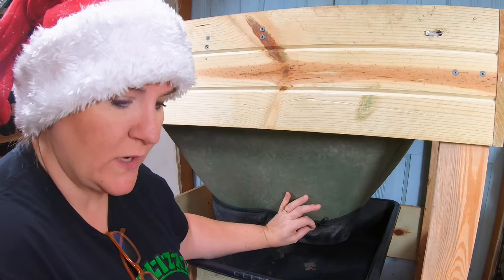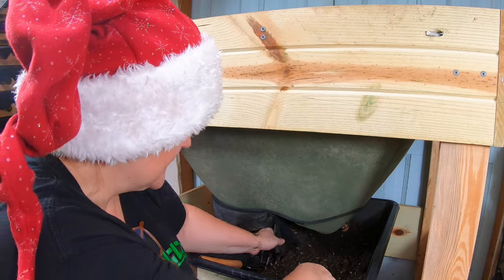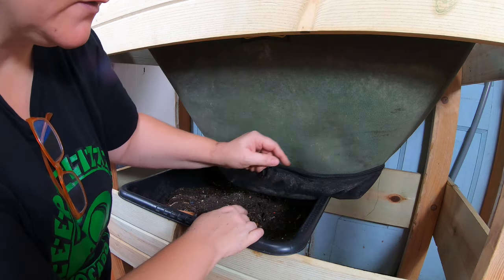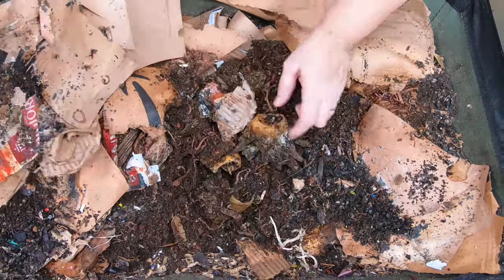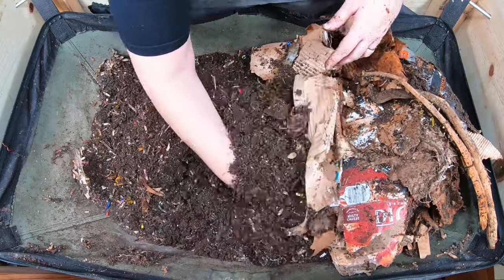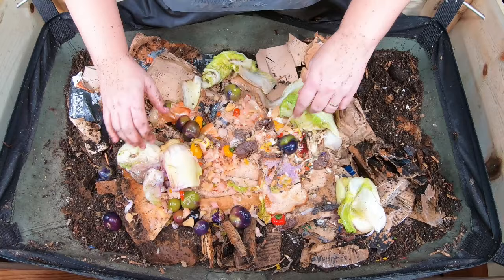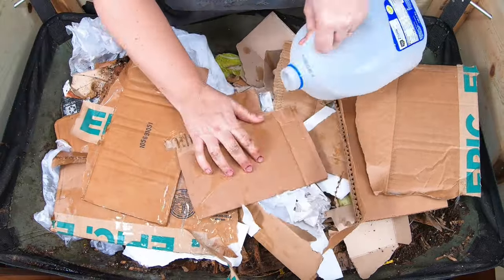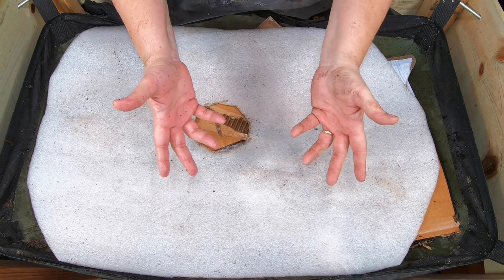FAST Harvest and Feed - African Crawlers- Vermi Bag Lil Mammoth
African Night Crawlers- They have become my carbon work horses eating cardboard like baby food.   This new experiment is going to try and show if all the prep-work I do is necessary.
The ANC are in my Vermibag little mammoth.
10"x20.75" Seedling Heat Mat and Digital Thermostat Combo
Organic Alfalfa Meal for worm chow
5-Piece Set Sifting Pans – Set I use for bonsai soil and worm casings
Build a soil nutrient mix
Bon Tool 11-407 Utility Tub - 26" X 20"
200 Pack Muslin Bags Burlap Bags for worm tea
Down to Earth Organic Alfalfa Meal
Fish scale, Dr.meter Backlit LCD Display 110lb/50kg

pH meter TDS meter compo pack
Re useable Mesh bags to make worm tea
Coco coir Coco Bliss
Dry Organic Kelp Fertilizer
Liquid Kelp-for bedding and worm tea
Unsulfured Black Strap molasses- Bedding and worm tea
Utility Tub - 26" X 20"
Tetra 16172 Aqua Safe Fish Tank Water Conditioner
Worm Farmers Handbook Book
Worms Eat My Garbage Book
Vermiculture and Technology Book
Worm Farm Revolution
Uncle Jims European Night Crawlers